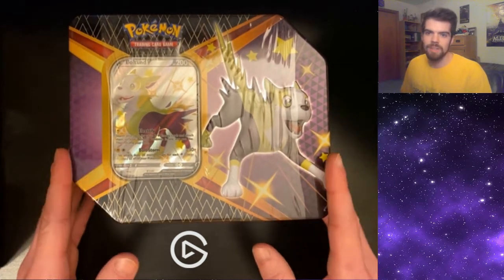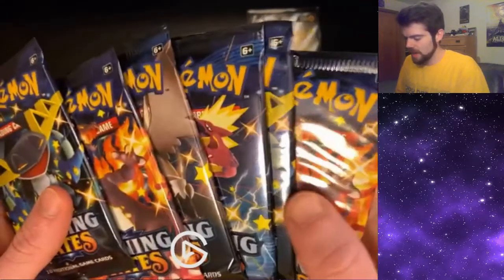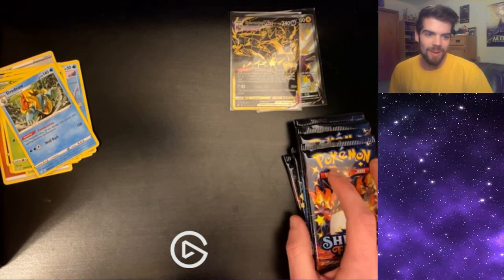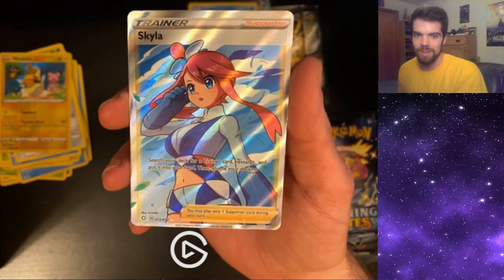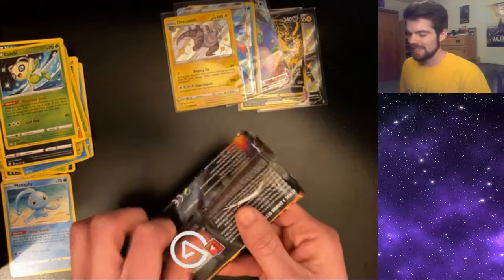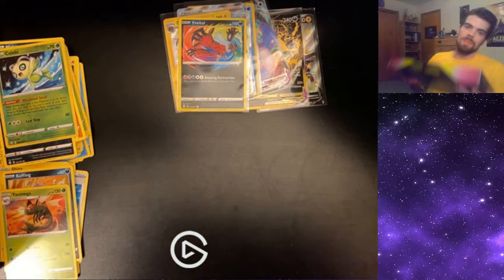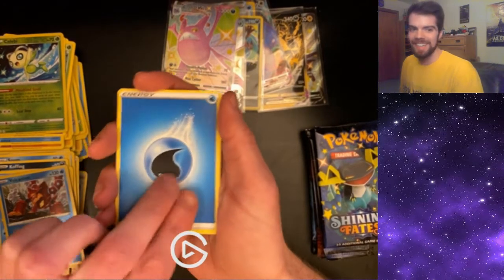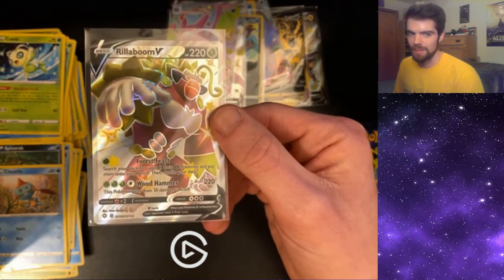Boltund Tin & Crobat Premium Collection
All my YouTube videos are edited versions of my Twitch streams, check out my channel there if you want to see my videos sooner, and to be able to participate in the chat!

Couldn't wait any longer for my Dragapult Premium Collection, so I cracked into the Crobat and a Boltund tin.

All card prices are as of the date I uploaded this video and here's my source

I don't think I'll be doing another opening until around March 25th, because that's when I should be receiving my SF pin collections, and hopefully the Dragapult as well. I'll probably do another episode of my Fire Red nuzlocke in the meantime.